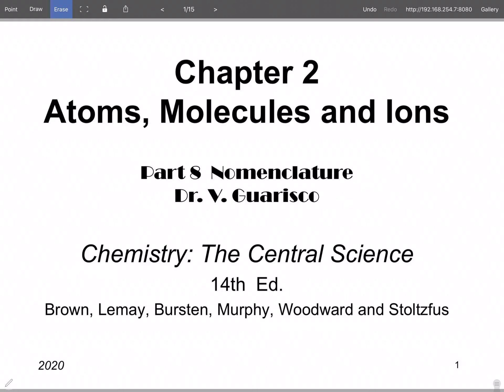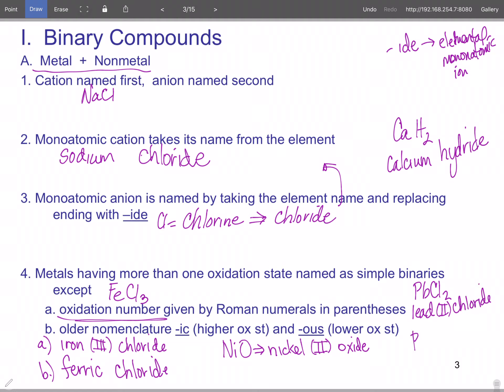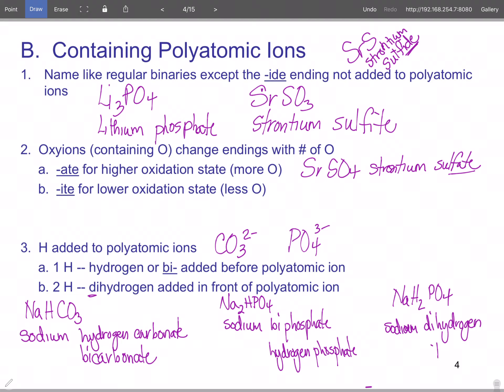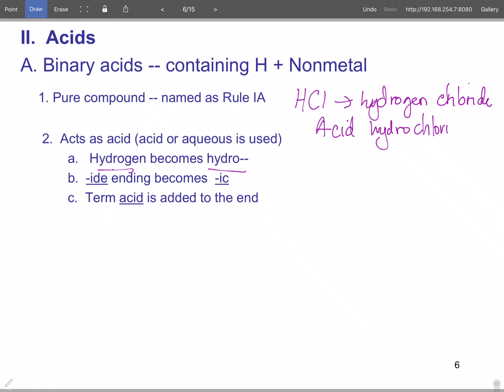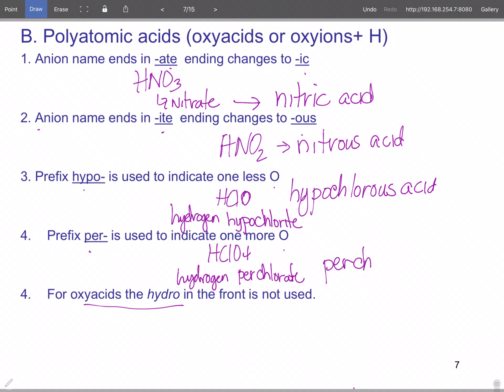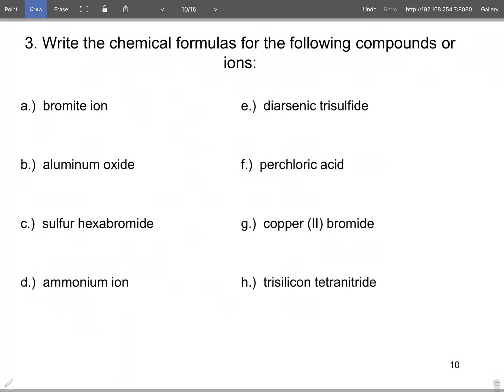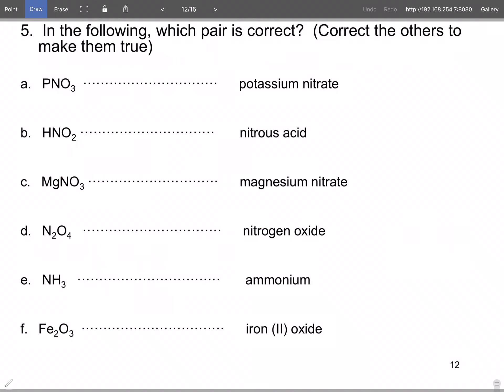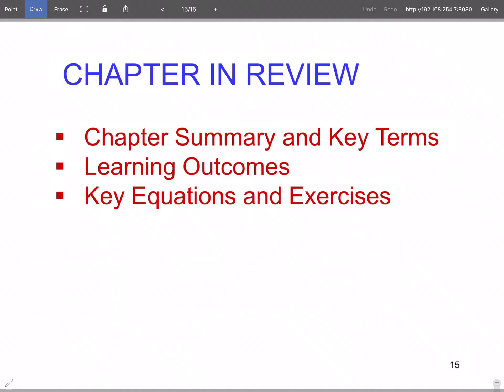Online Ch 2 pt 8